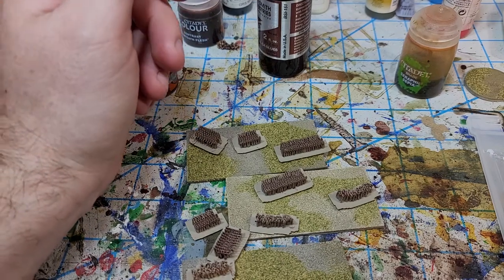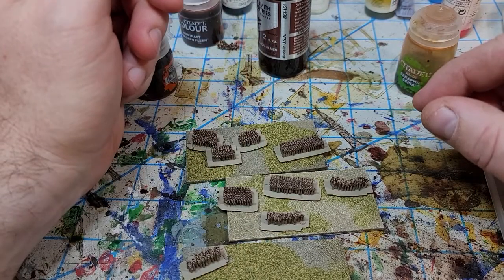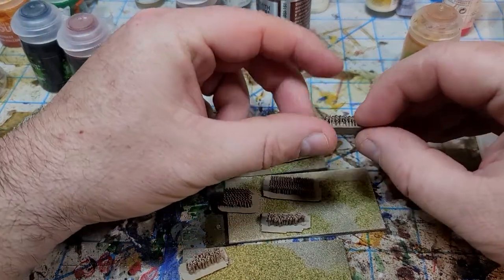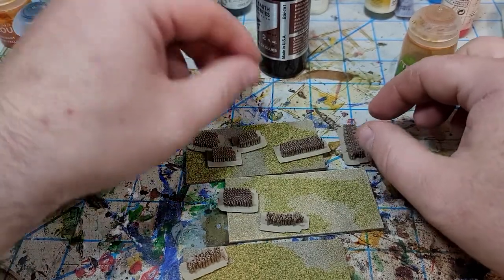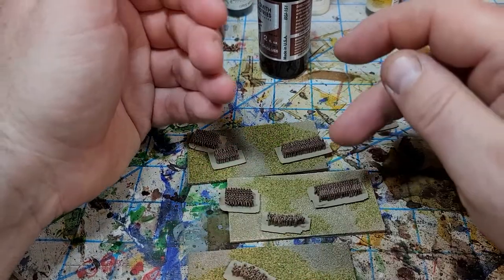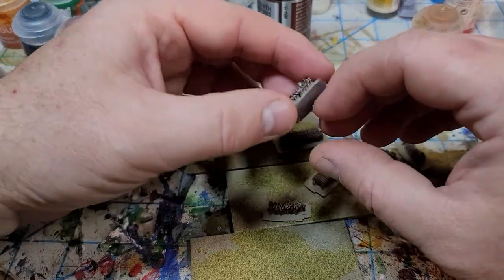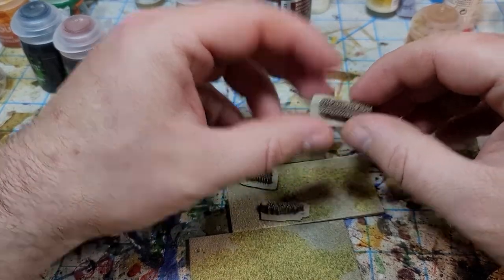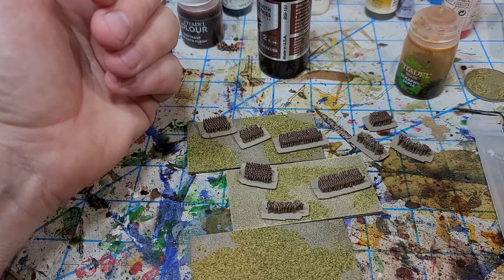2mm Manipular Legion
I have not had much hobby time over the last couple of weeks, however, I was able to model up some troops for a minipular Roman legion.